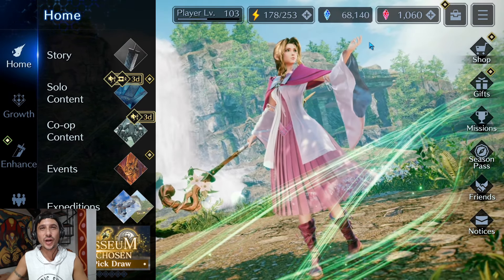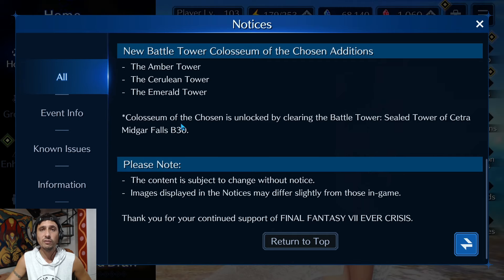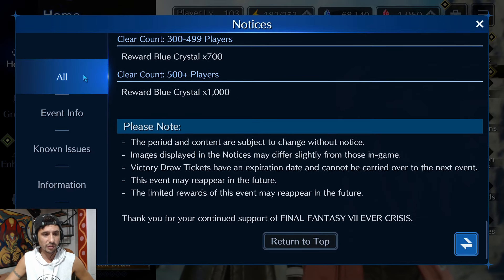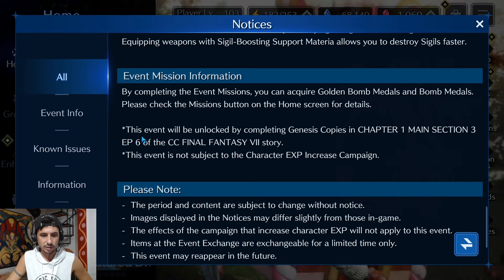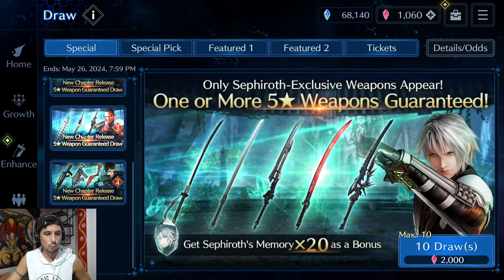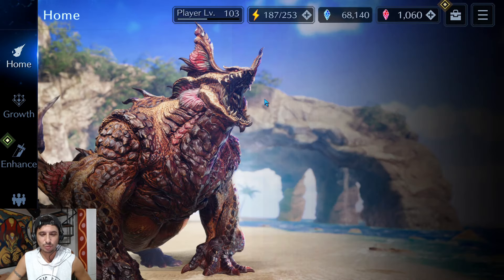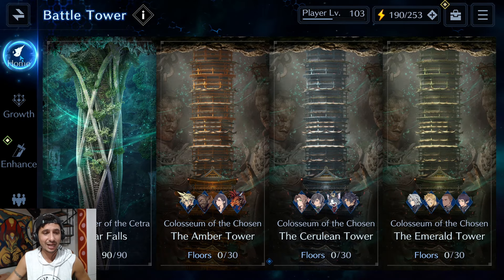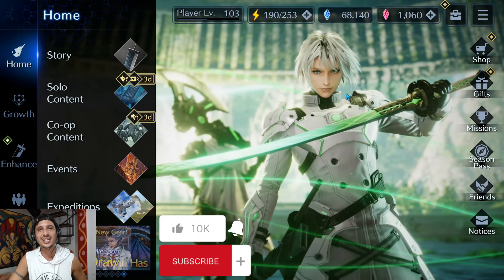{ FF7: Ever Crisis } NEW WEEK DROPS! Colloseum of the Chosen ARRIVES + Wishlist Banner & MORE!!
Ahoy my friends! So today I am diving into the new patch that just dropped in the game, pronouncing the New Week!!! Super excited that it is an EASY skip on the Wishlist banner, or at least WAIT until the Livestream next week! Other than that I'll be checking out everything as I normally do, so check it out with me and let's see what's going on!!

Cheers!

NOVELS
* The Curseborn Saga: Book 1 • Fade To Black
* The Monastery

Timestamps
0:00 - Intro & New Week!

{ Intro Video: Final Fantasy 7 Advent Children }
{ Outro Video: Avengers Endgame, Final Fantasy X & Lord of the Rings }
{ Thumnail Image: FF7EC }